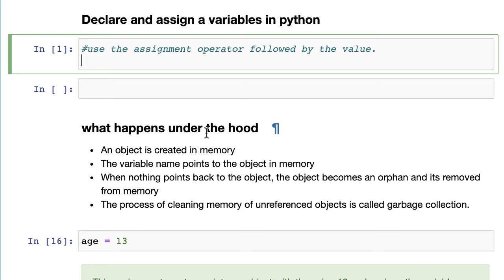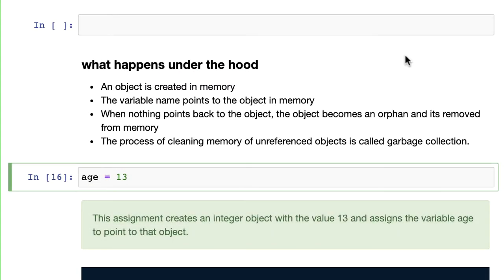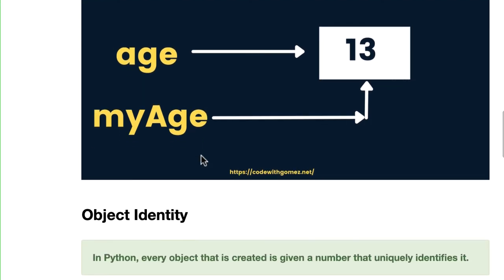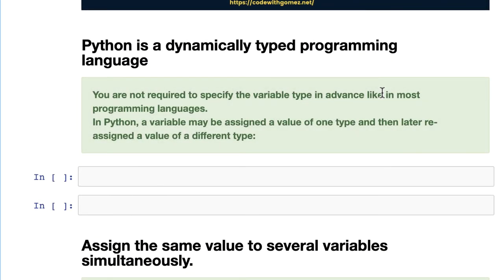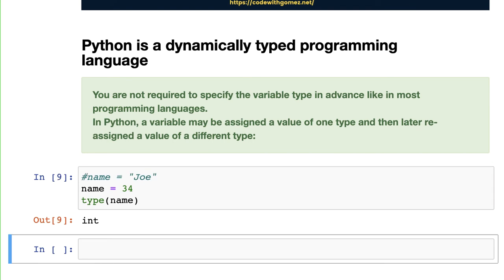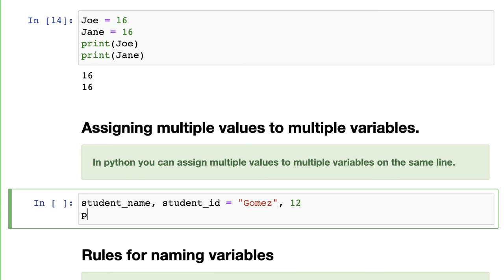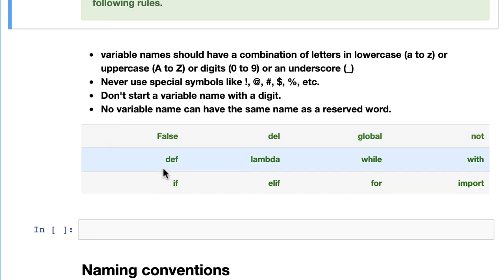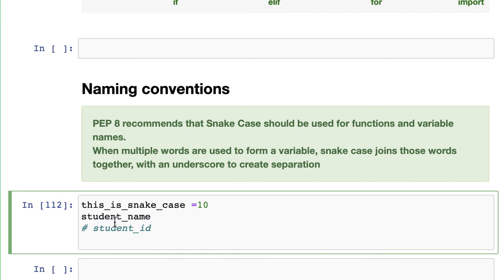Everything you need to know about variables in Python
In this video, I will talk about variables in Python. You will learn what variables are in python, variable names and how to create variables in Python.